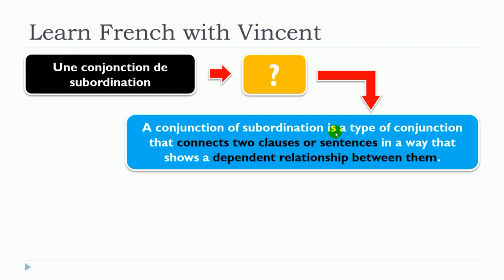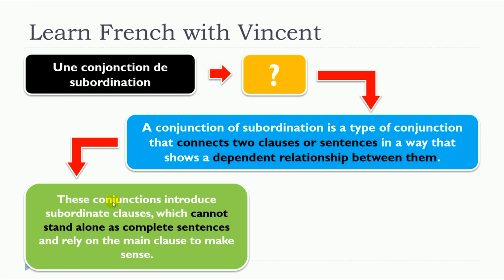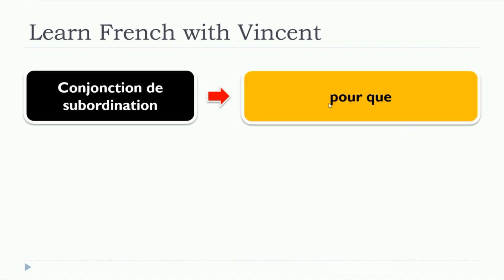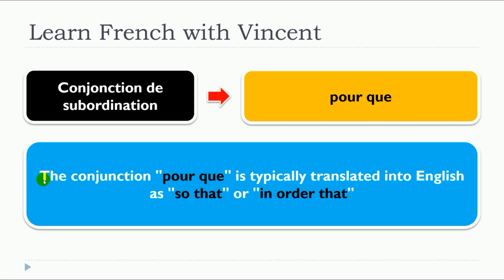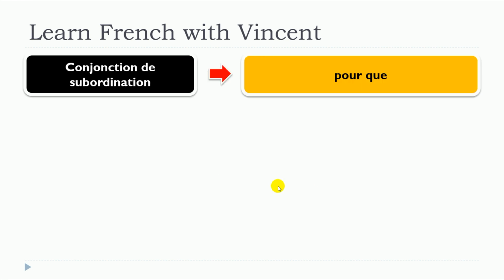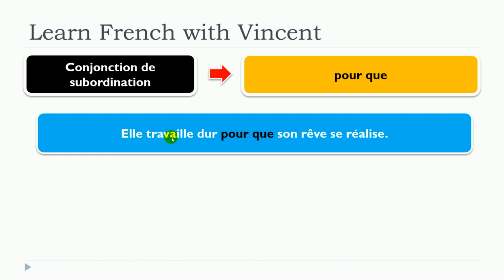French lesson I The conjunction of subordination I Pour que